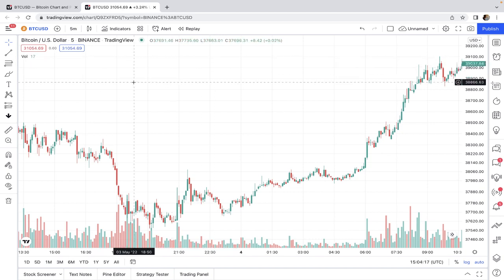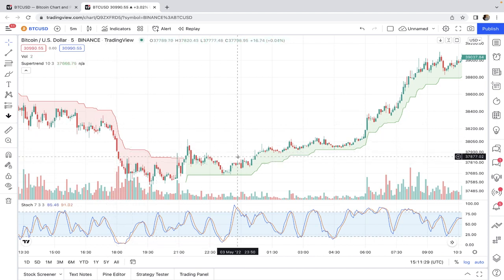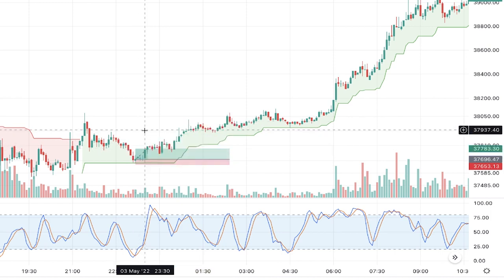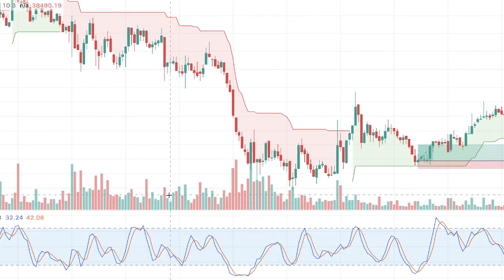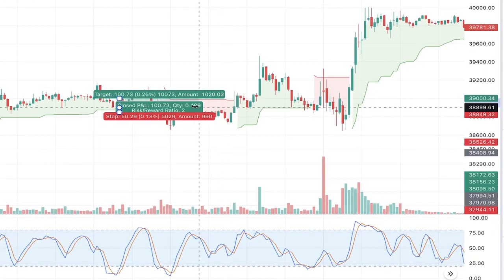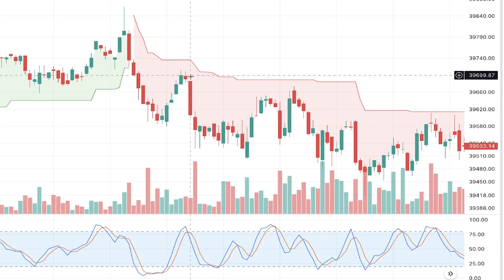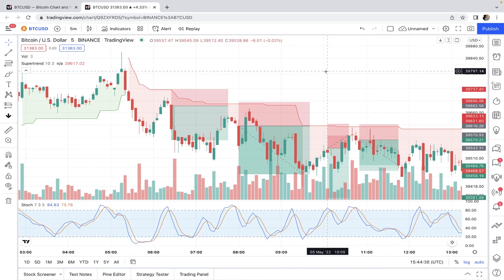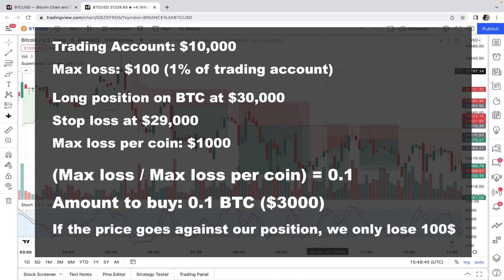How to Make 100 Dollars a Day Trading Crypto INSANE 5 min Scalping Strategy for Crypto